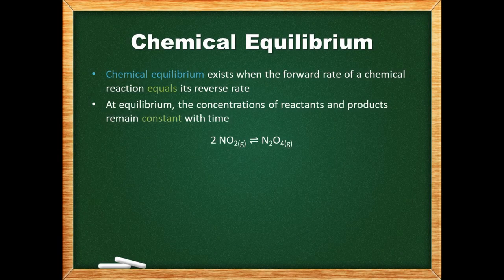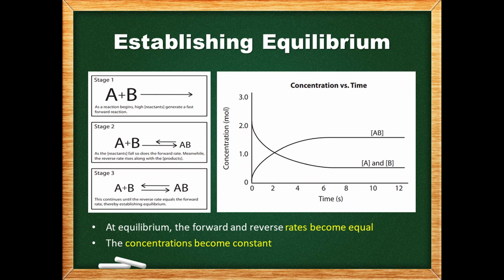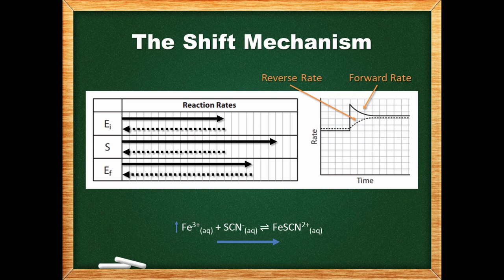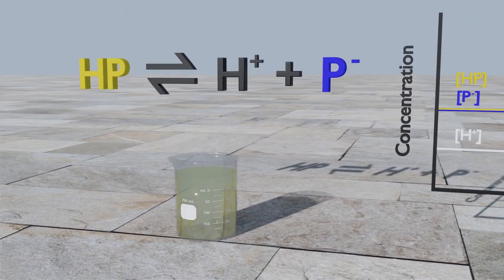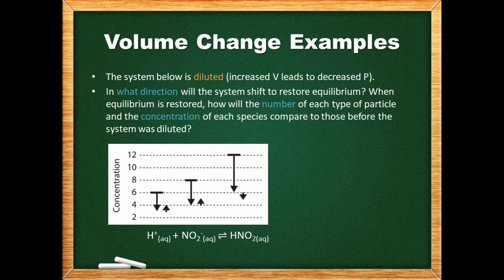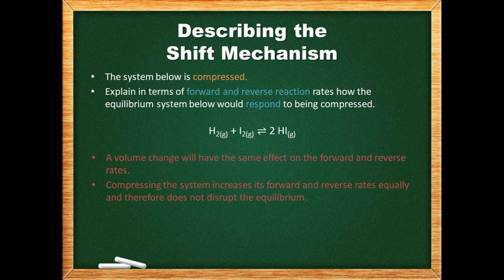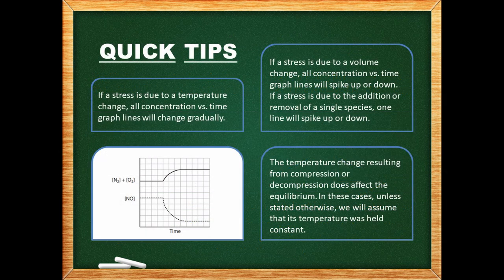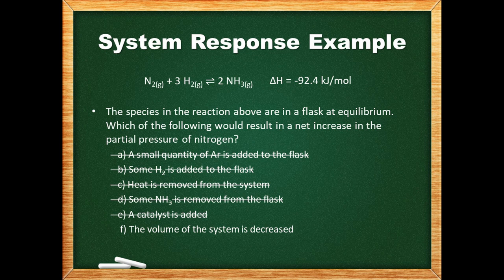AP Chemistry 2 | Chapter 2.1-2.3: Chemical Equilibrium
This video covers topics from Chapter 2.1-2.3 of the Edvantage Science AP Chemistry 2 Textbook. The content is almost identical to the Chemistry 12 textbook, so non AP students taking regular Chemistry 12 can use the video as well.

0:00     Intro
0:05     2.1 | Introduction to Dynamic Equilibrium
3:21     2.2 | Le Châtelier’s Principle
9:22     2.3 | How Equilibria Respond to Volume and Temperature Changes

Textbook lead author: Cheri Smith
Textbook co-authors: Gary Davidson, Megan Ryan and Chris Toth
Textbook program consultant: Lionel Sandner
Video narrator: Alistair Bevan